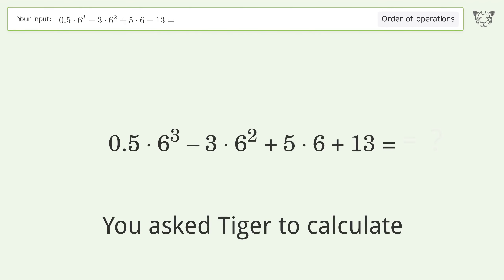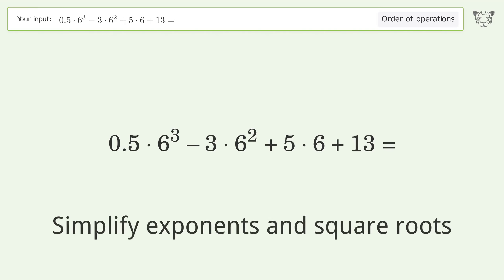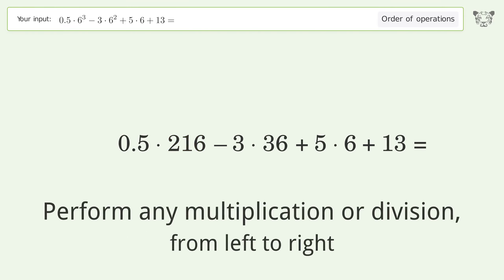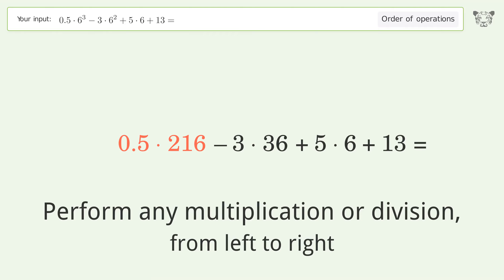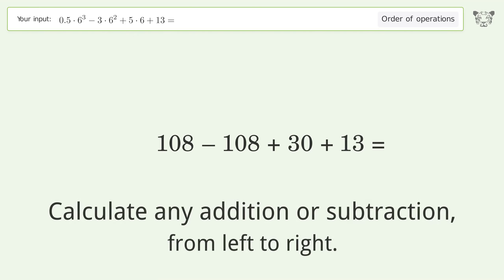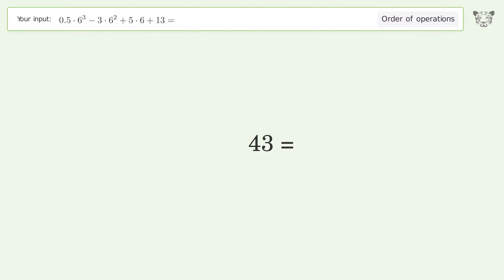Master Order of Operations: Solve 0.5*6^3-3*6^2+5*6+13= Step by Step!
Step-by-step guide to solving the equation 0.5*6^3-3*6^2+5*6+13=. Test your skills with this Order of Operations problem.